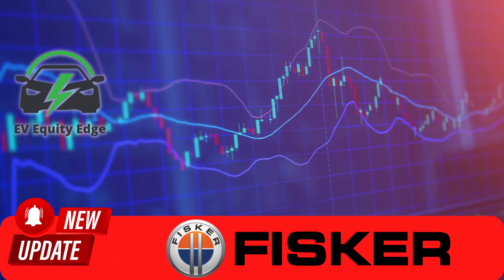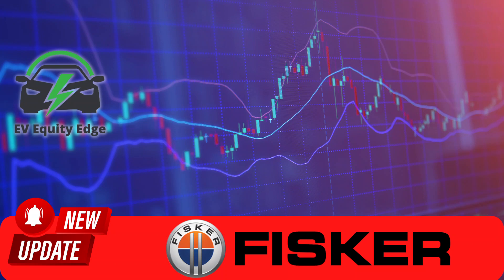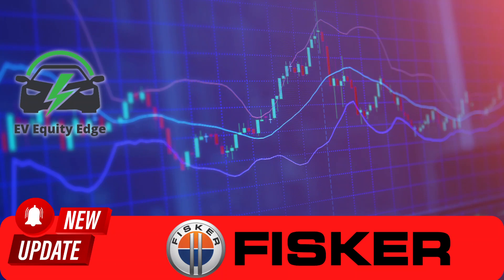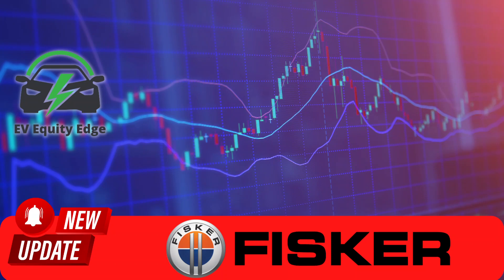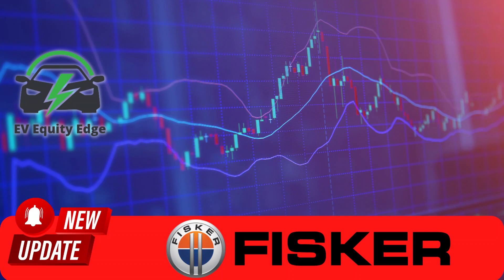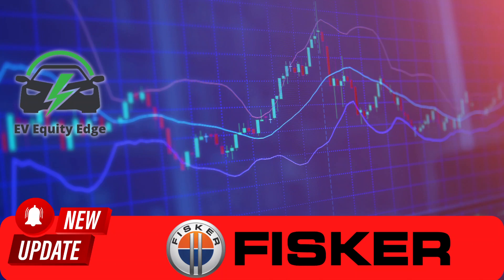Fisker Opens Pre-Orders for Ocean Force E Off-Road Package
"Ever imagined an electric off-road experience? Fisker's latest reveal might just be the game-changer we've all been waiting for! Dive into the mystery behind Fisker's Ocean Force E off-road package, priced at a staggering $14,000. But there's more to this package than meets the eye. From rugged tires to special dampers and an Electric Off-Road mode, Fisker is redefining the future of off-roading. As the automotive world evolves, companies like Fisker are leading the charge, and this new package could be a significant turning point. But how will this impact Fisker's stock? And what do the surge signals for the upcoming trading session indicate? Join us as we unravel the secrets behind Fisker's latest move and its potential implications on the stock market. Don't miss out on this electrifying journey into the future of off-roading!""